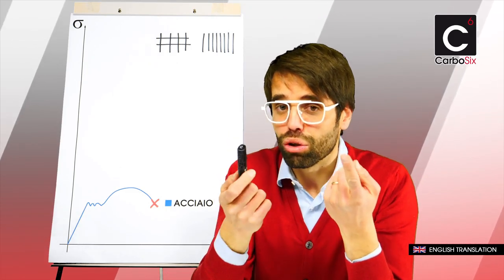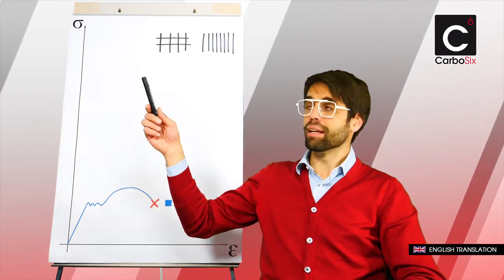Theres CARBON and carbon